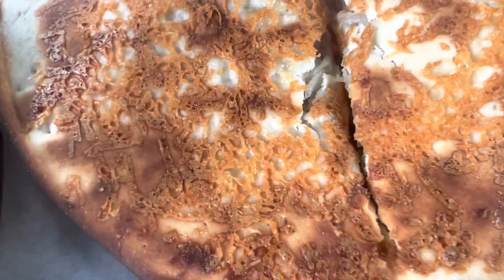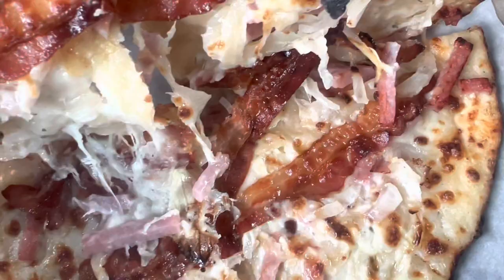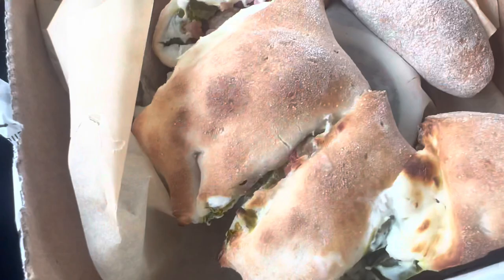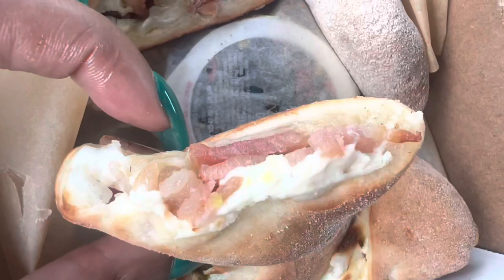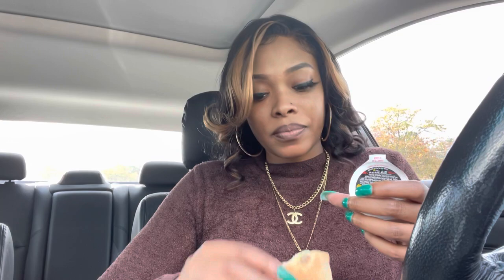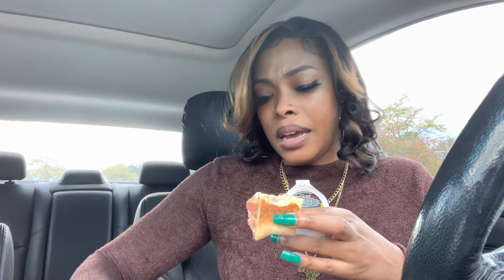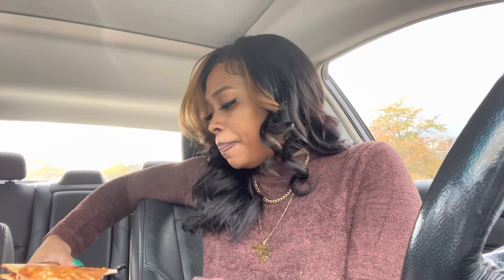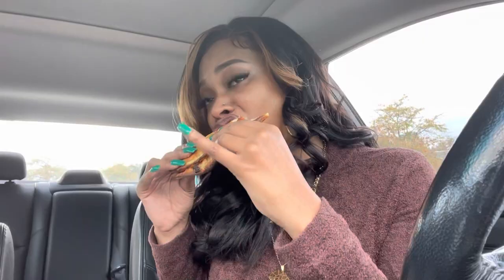PAPA JOHN’S BACON JALAPEÑO POPPERS & SMOKY BACON PARMESAN CRUSTED PAPADIA | Food Review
Amazon Music!
Free for 30 days! Cancel anytime
Unlimited access to over 75 million songs

Capital Heights Md 20791